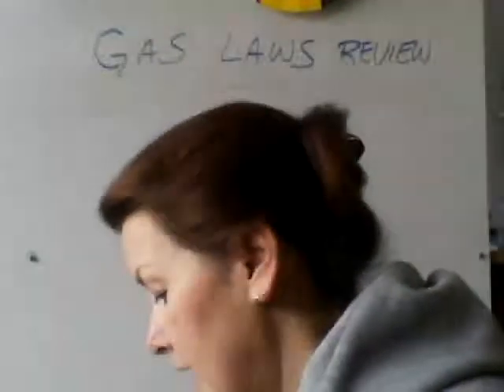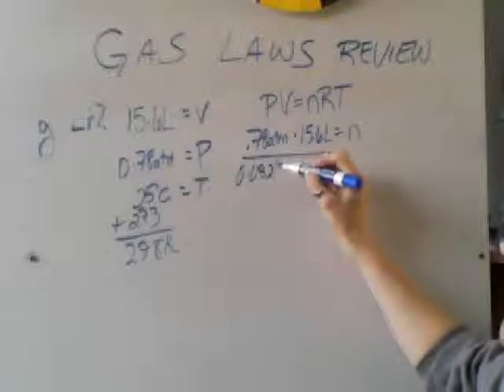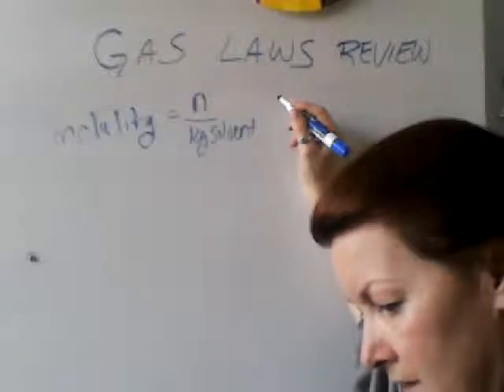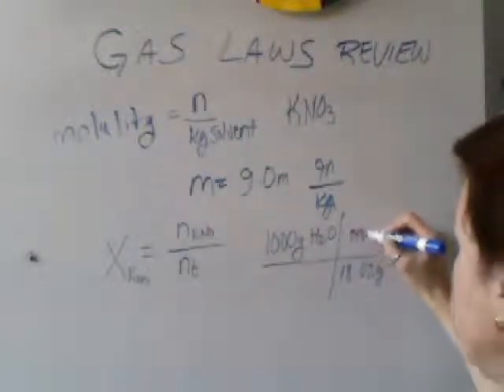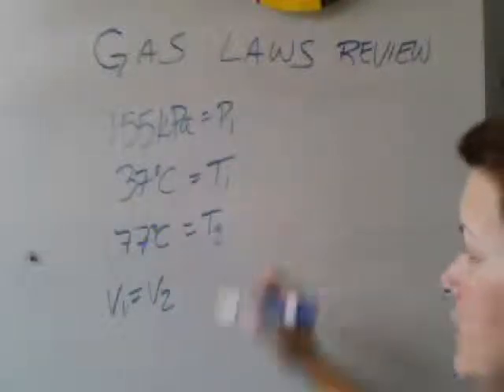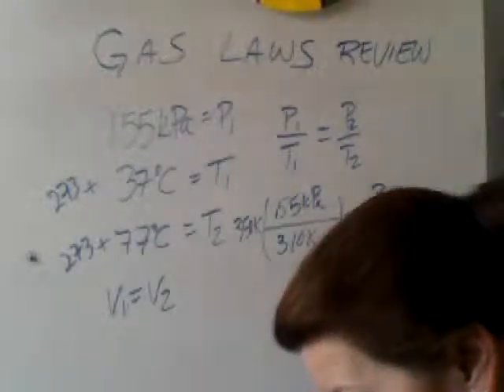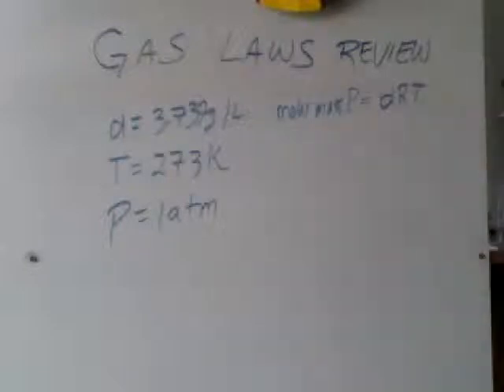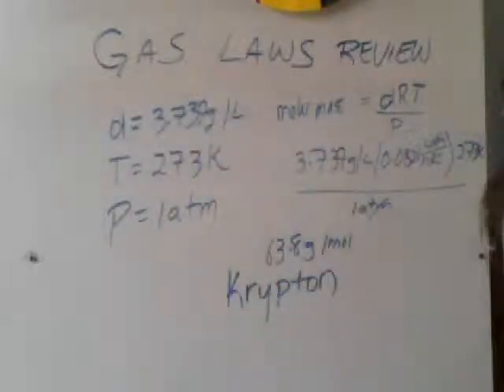Gas Law review 2